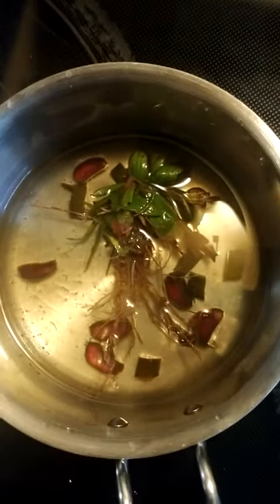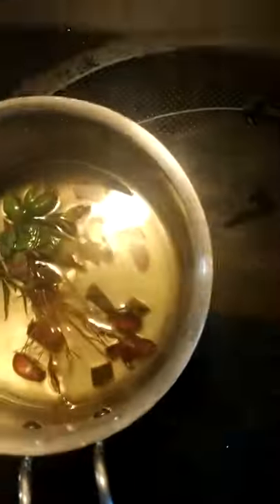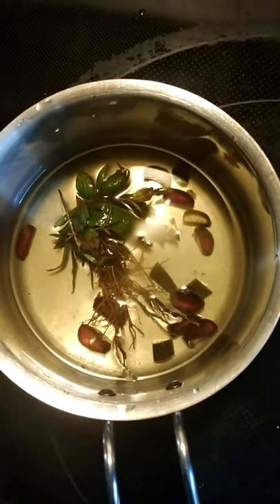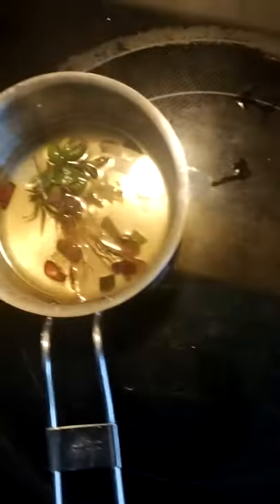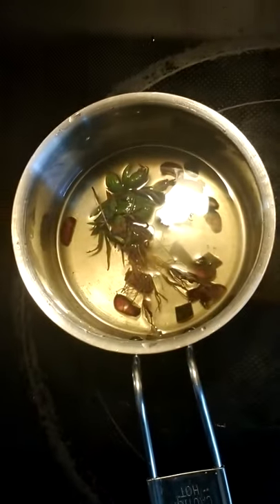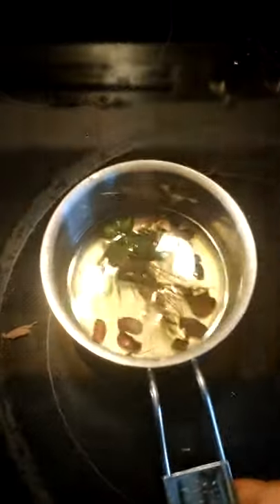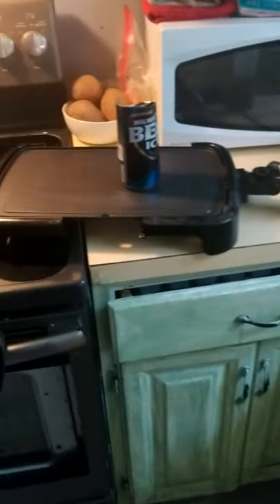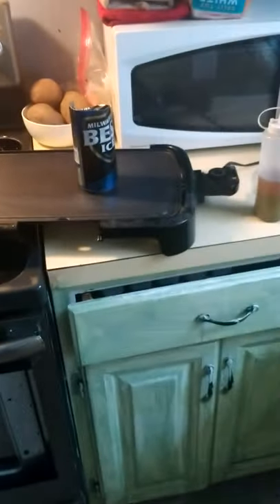plant med hook up shaving oil wound oil